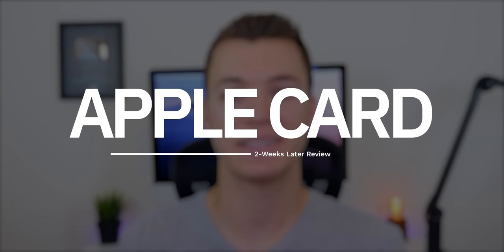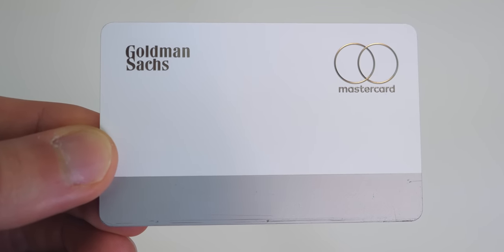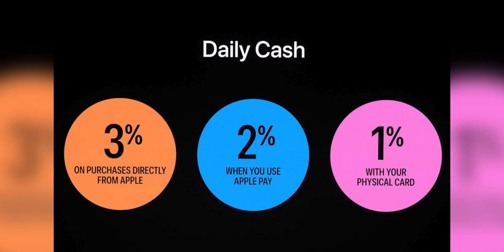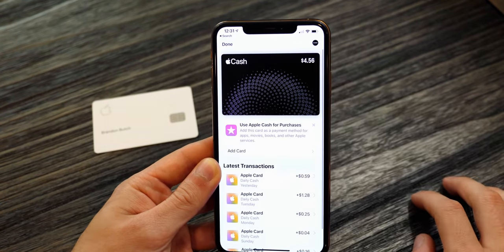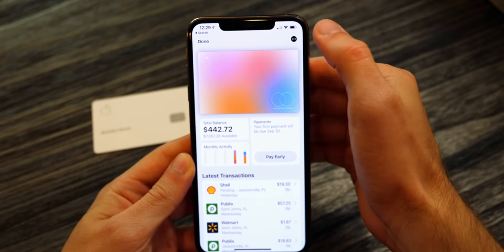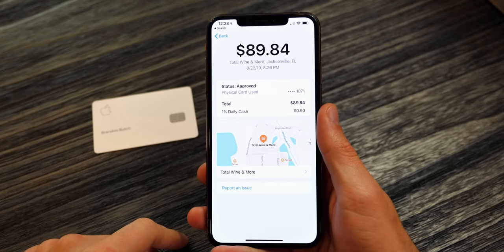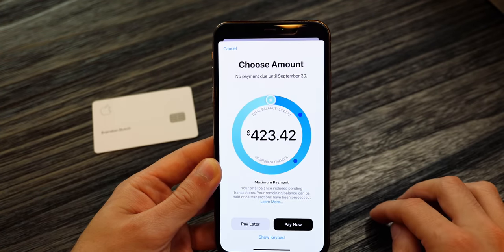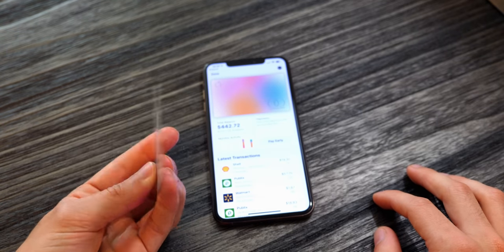Apple Card Review (2 Weeks Later) - You Might be Surprised!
Apple Card Review (2 Weeks Later) - It’s NOT What You Think.. | Apple Credit Card 2-Weeks Later Review

The Apple Card is Apple's brand new credit card and after using it for 2 weeks, it has grown to be a lot more useful than I anticipated.

In this Apple Card review, we discuss the features, benefits and whether or not you should apply for one!

What do you think of the Apple Card? Do you have one or will you be applying for one?

▬ STAY UP-TO-DATE! ▬